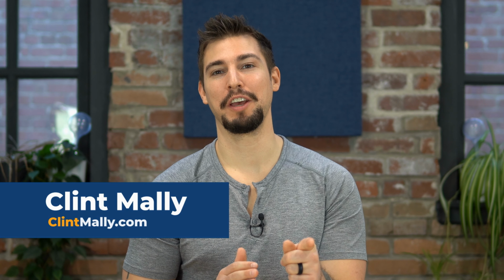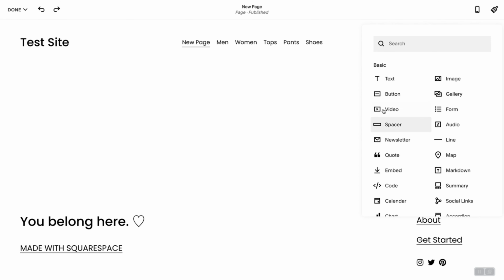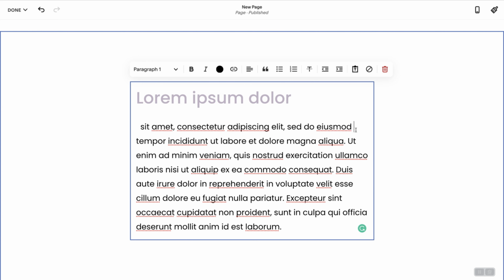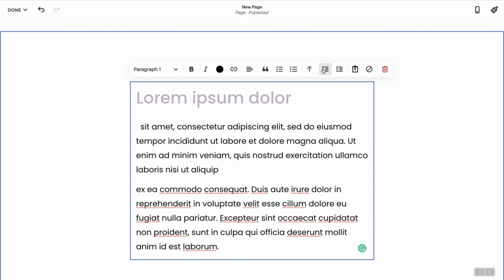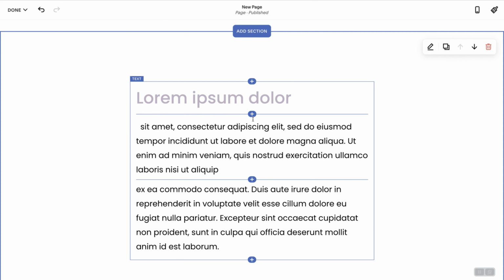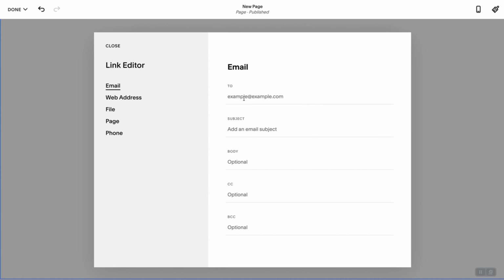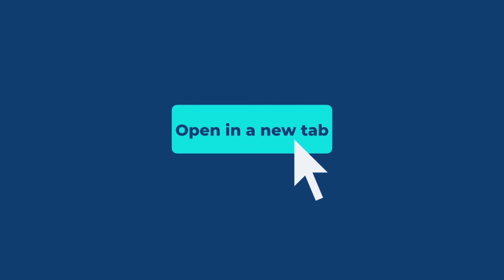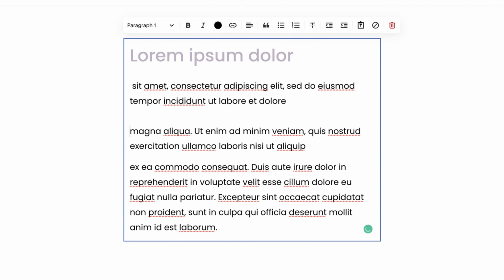Squarespace Text Blocks and Linking Best Practices | How to Use the Text Blocks and Links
In this video, you'll learn how to use the text block and its connected linking best practices in Squarespace 7.1

How to Use Text Blocks and Links
Click "Pages," then click "Add Blank." Whenever you create a new page, it always comes pre-filled with a text block. If you hover over the middle of any block, you'll notice that a plus icon appears. This is how you insert or create a new block. These are called insert points.

Type in some filler text and let's go over the options.

Your options are similar to any general Microsoft Word document.

You can bold or italicize. You can link (more on this later).

Paragraph styles are next. This is where you can make something a header or regular paragraph text.

You can highlight text to show it as a quote.

You have the alignment button, which allows you to left, right or center-align your text.

You can use bullet points or a numbered list.

Next is indenting your text. You can indent forward and backward using these arrows.

If you are copying your text from somewhere and don't want to import the text styles, then you can click the notepad option. Paste it there, and then it will import as regular text, without the formatting.

The garbage can allows you to remove the text block.

You can also hover over a block, click and hold a block, and drag it to the bottom center of a page so that you drop it into the garbage can.

When linking text, highlight the text and then click the "Link" button. You can either just insert a link, or use more options by clicking the gear icon.

"Web Address" is usually good for outbound links, and is what you will typically choose for general website links.

"Page" allows you to choose from your own pages, which is good for internal links.

"Email" allows the person clicking the link to start an email to the address of your choice that you have pre-filled for them.

"Phone number" is similar, which is very helpful, especially on mobile.

"File" allows the person clicking to download a file that you have uploaded here.

You'll notice that for all of these options you can choose to have the link open in a new browser tab.

Here is a good rule of thumb: If you are linking to anything other than your main core pages, have the link open in a new tab.

This makes it easier for people to stay on your content. You don't want someone clicking on a link to another website and then forgetting about you.

That would be super sad. 😢

Lifehack: Press Control/Shift+Return/Enter when you don't want a big space in between lines. This took me way too long to figure out.